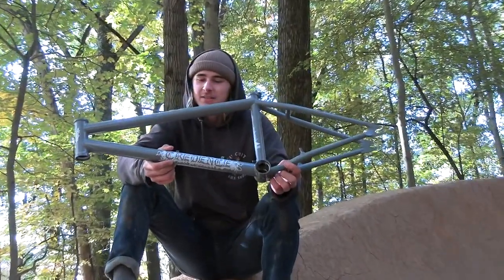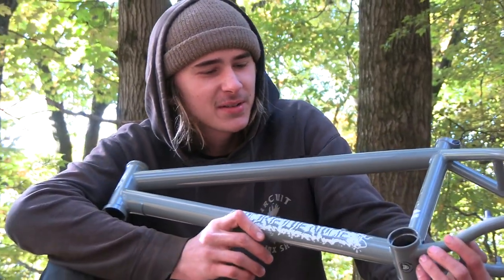Halahan Bros Battle Axes - Sig Colorways Out Now!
Nathan and Lukas Halahan are certified trail/transition killers and we didn't want to send them into battle empty-handed. Enter two new signature colorways of S&M parts the Halahan Bros already ride and love.

Lukas is blasting a Matty Aquizap sig. Black Magic, Widemouth Pitchfork and Credence 8.7" bars in 'GUNSMOKE.'

And Nathan's hittin' the trail on his M.O.D. frame (shouts to Juicy Jaymz), Pitchfork and Credence bars in 'BLUE GROOVE.'

Arm yourselves kids... you don't want some old, big-name dude riding into town and stealing your spot!